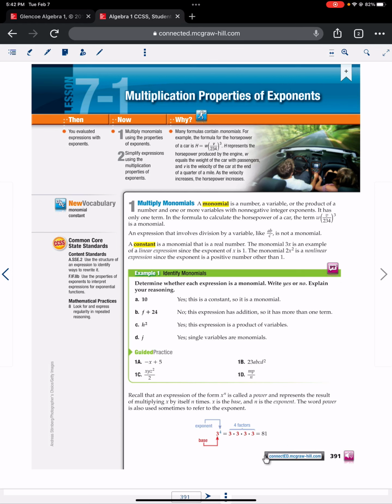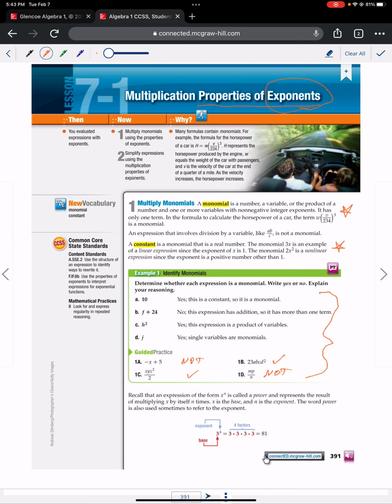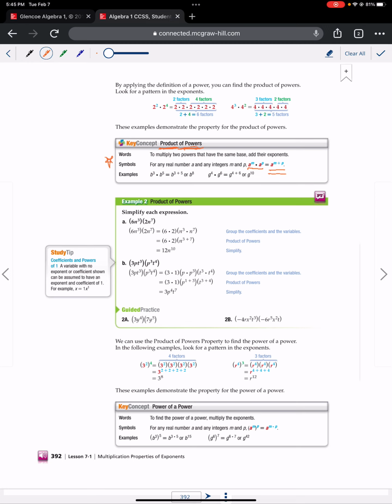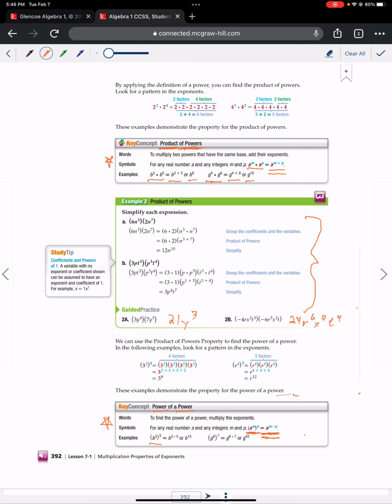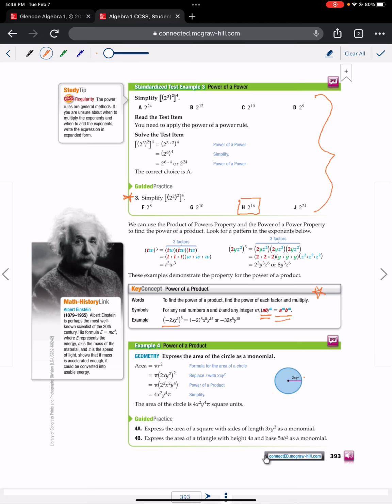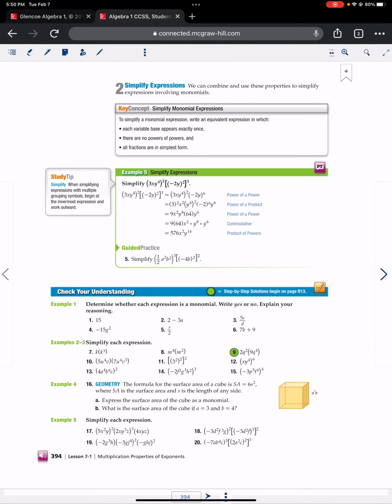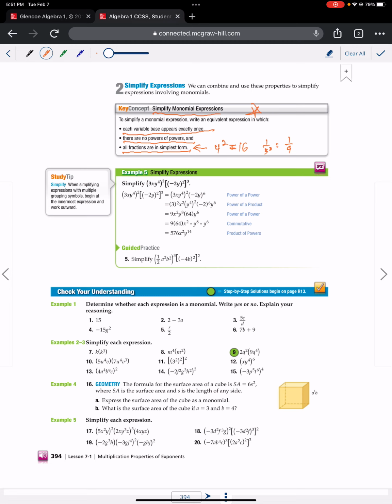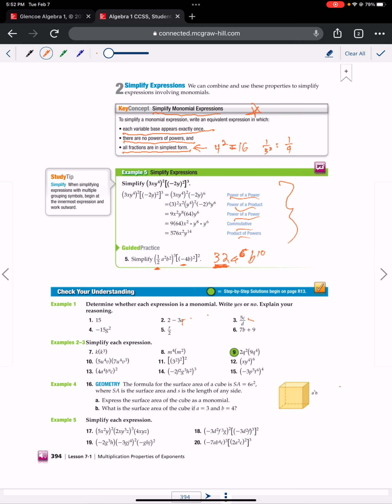Algebra L7 1